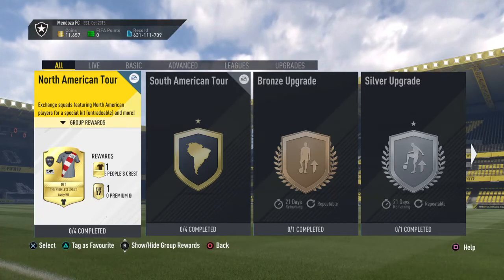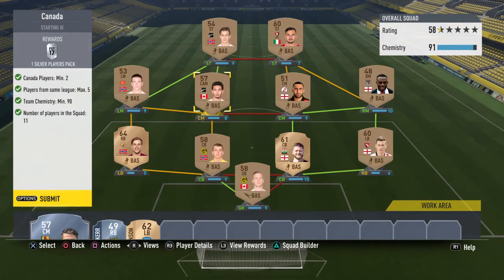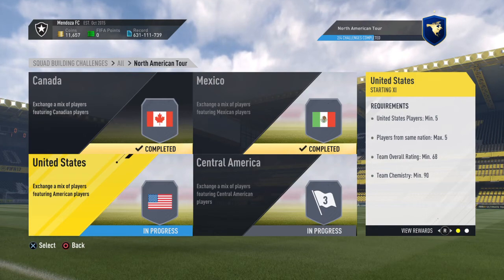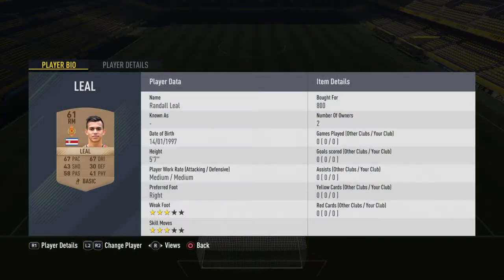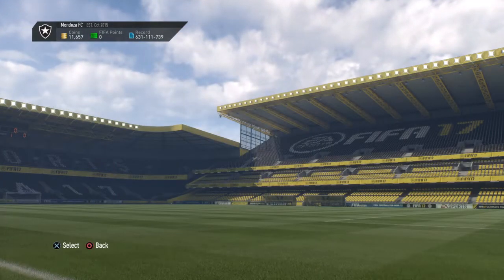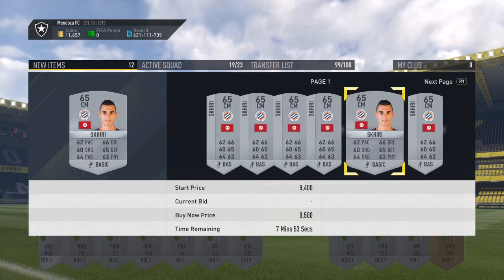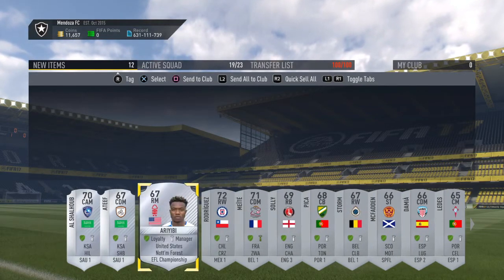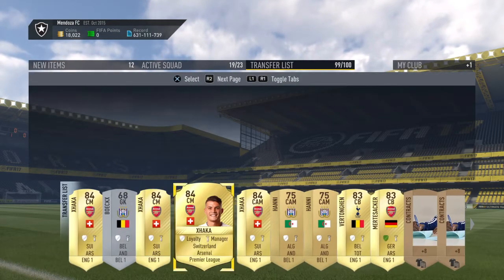CHEAPEST WAY TO COMPLETE NEW NORTH AMERICAN TOUR SBC!!! (CHEAP/EASY) (BEST REWARDS EVER)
You are guaranteed profit by using this method in the latest basic SBC released by EA!!!
What did you guys get in your weekly and monthly rewards today?!?!?!